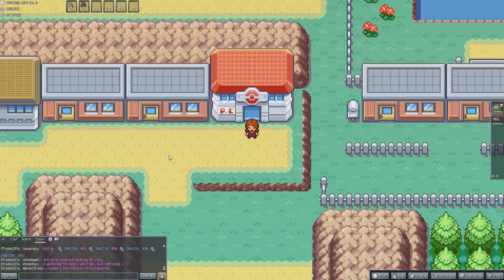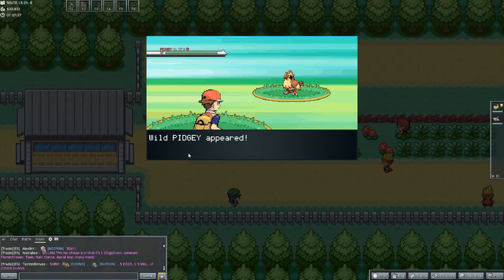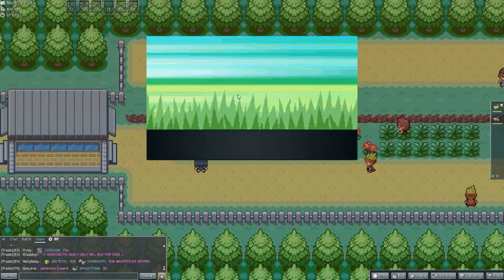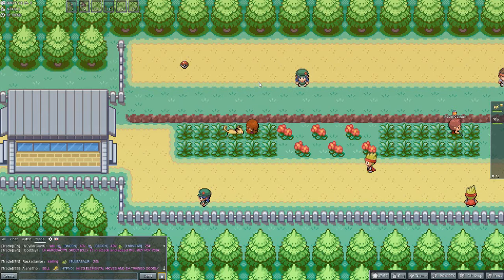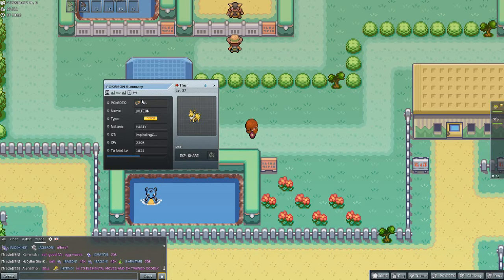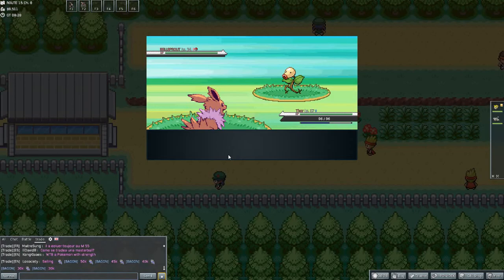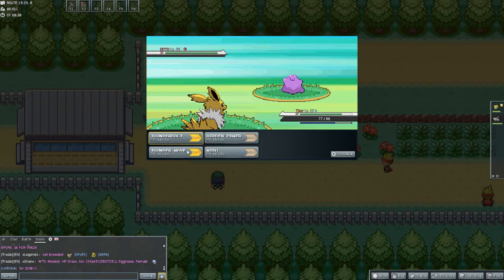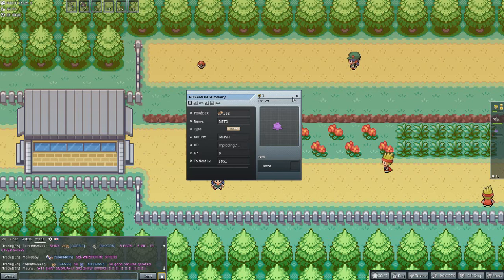Pokemon Competitive Team Building! PokeMMO!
Hey everyone!
Welcome to my PokeMMO series! In this series I will teach you the basics of making a competitive pokemon team! This is all in a game called PokeMMO ( An online pokemon rom set in Generation 3) It's completely free! I will be going over the basics like EV training, IV's, how to breed in PokeMMO and much more! I'd appreciate it if you stick around.

Likes and comments are appreciated.